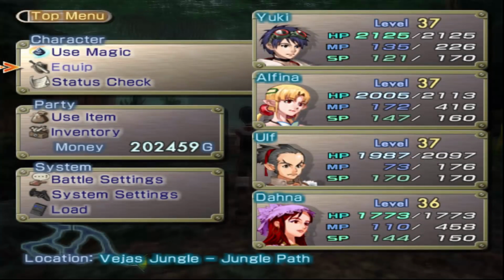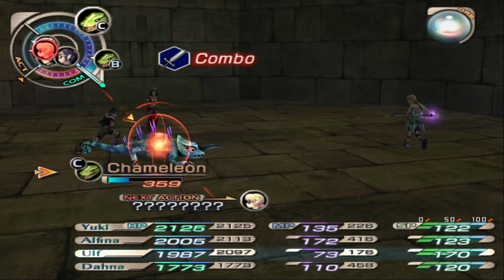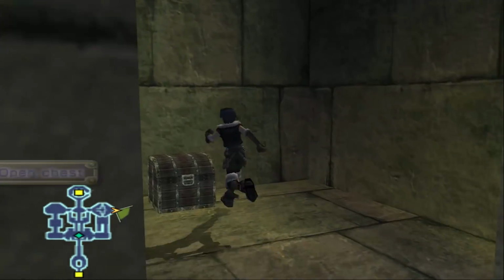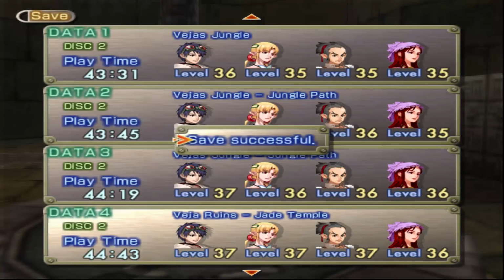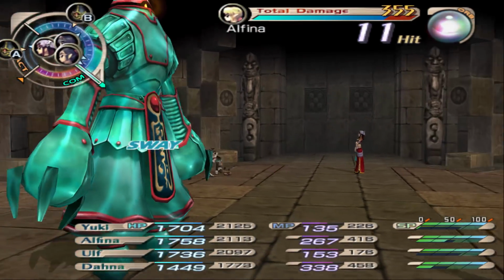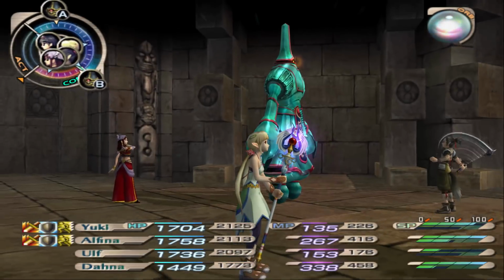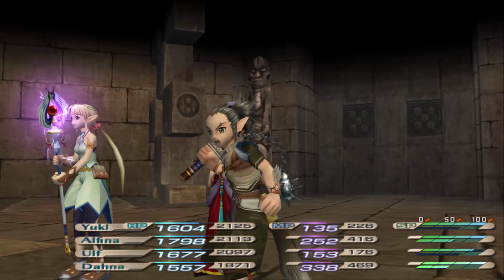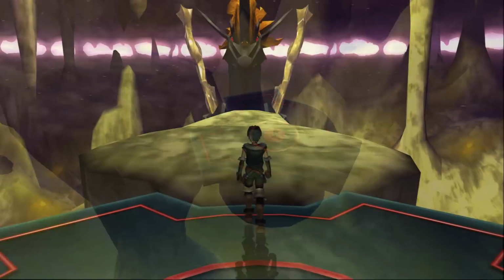Let's Play Grandia III - Part 42 - Forested Temple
In this episode, we explore the temple in the middle of the jungle and try to find Seiba. But will things end well for us?